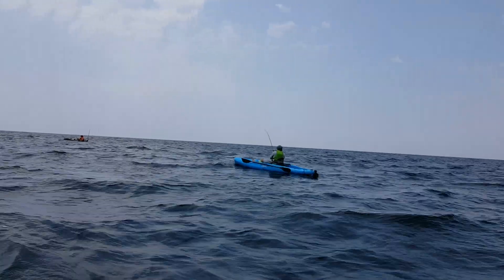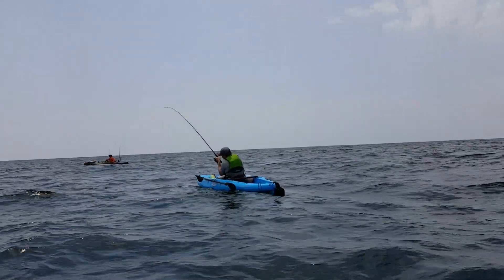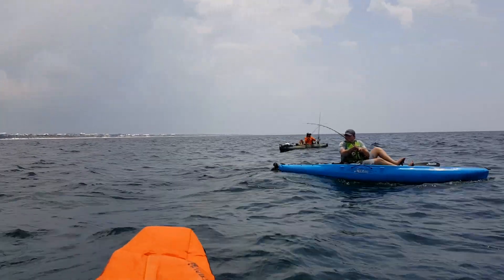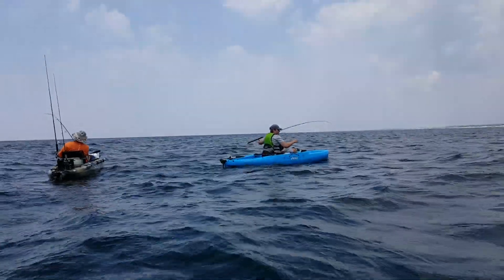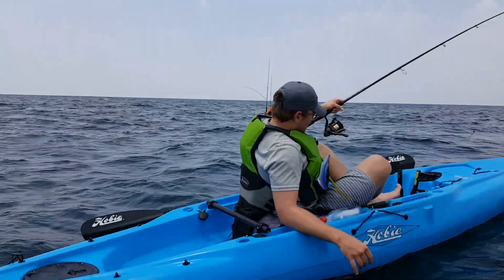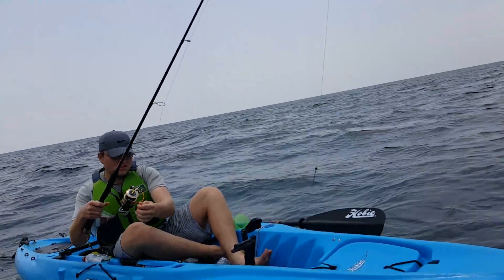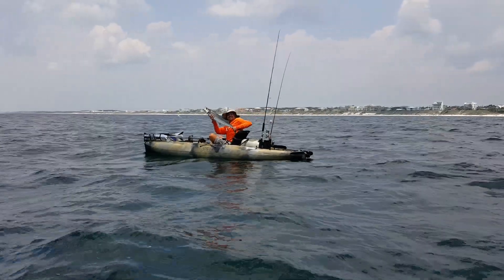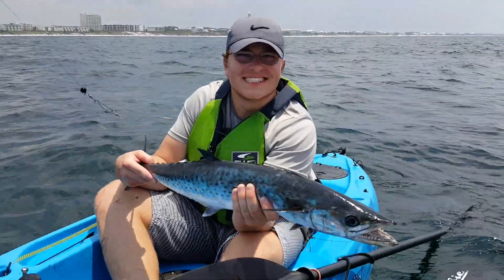King mackerel kayak fishing